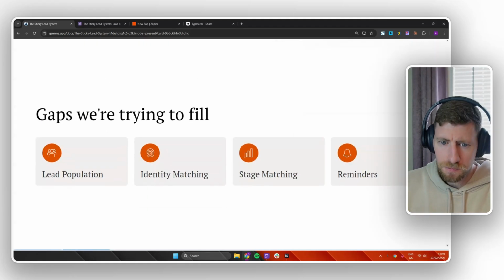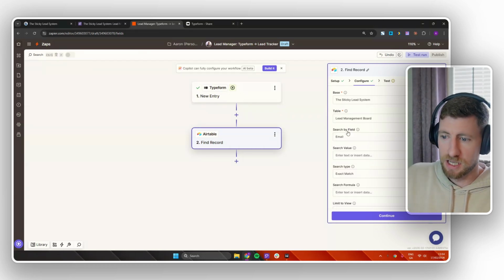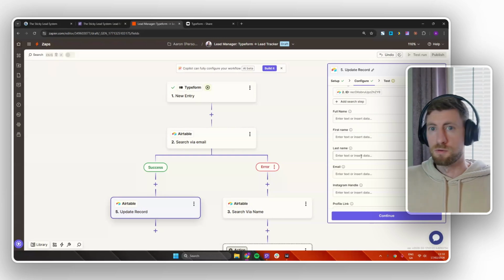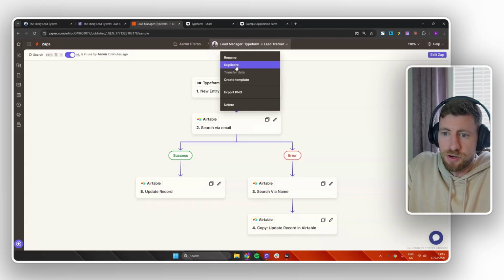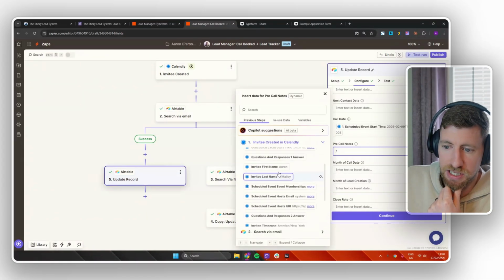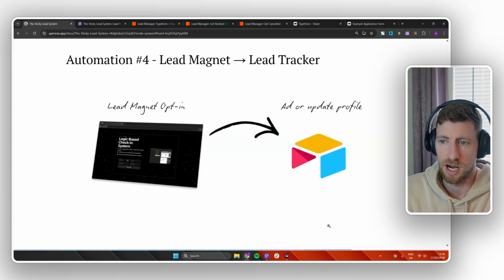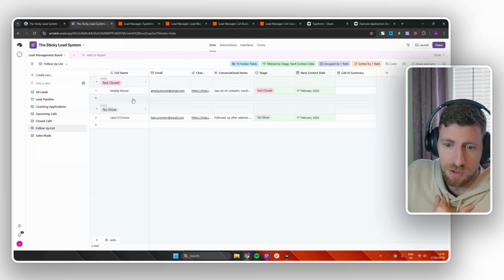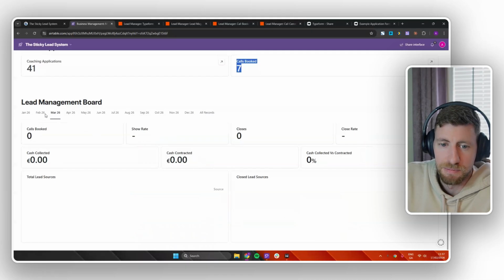I Built The Ultimate Lead Tracker For Online Coaches So You Don't Have To (Free Download)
Helping established online coaches build automated, data-driven, low-stress businesses optimised for Freedom, Fulfilment & Financial Growth ✔️
Without a big team ❌

Message me the word “Offer” on Instagram to apply for The Systemised Coach™